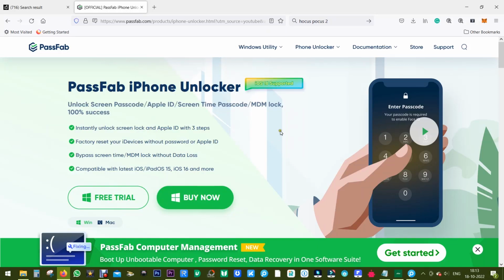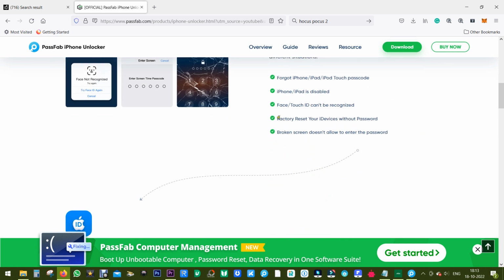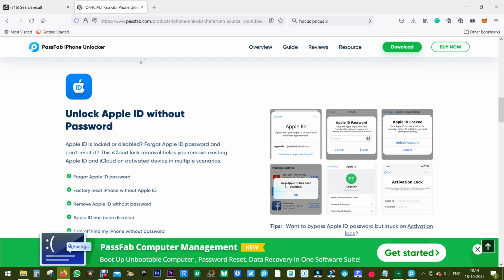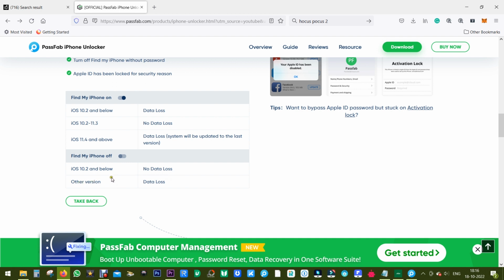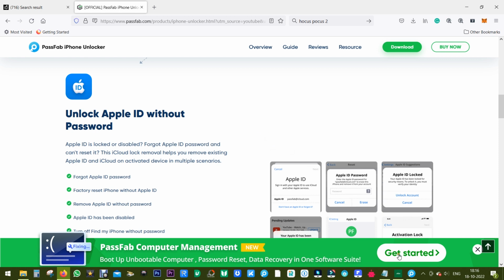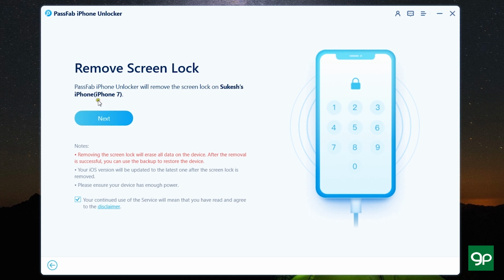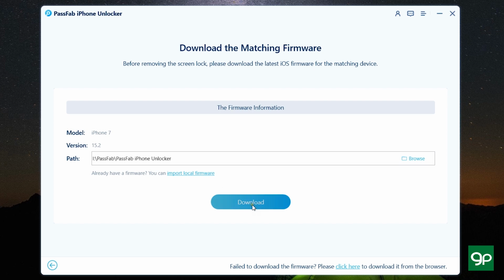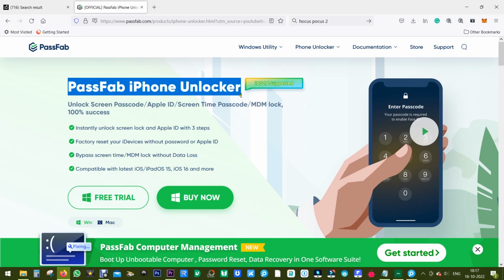2022 NEW | How Do you Unlock a Disabled iPhone | Disable Screen Lock iPhone | iOS 16 | iPadOS 16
), Unlock a locked, disabled or broken screen iPhone/iPad/iPod Touch. Factory reset your iDevices without password or Apple ID. Fully compatible with the latest iOS 16/iPadOS 16 and more.

Your iPhone/iPad gets locked or disabled? This iPhone Unlock program enables you to unlock iPhone/iPad lock screens in different situations. PassFab iPhone Unlocker can Unlock the iPhone screen passcode & Apple ID & screen time passcode & MDM lock in minutes! Factory reset your iDevices without password or Apple ID. Remove Apple ID without ANY password or verification. Turn off screen time without passcode in minutes. Bypass Remote Management to get rid of others' supervision.

The Video helps you with the following issues:

How Do you Unlock a Disabled iPhone
Disable Screen Lock iPhone
factory reset disabled ipad
factory reset disabled iphone
how do i enable my iphone
how do i unlock a disabled iphone
how do you enable an iphone
how do you unlock a disabled iphone without itunes
how to disable lock screen iphone
how to disable screen lock on iphone
iPhone is disabled
how to unlock a disabled iphone
how to unlock a disabled iphone without itunes or icloud or computer